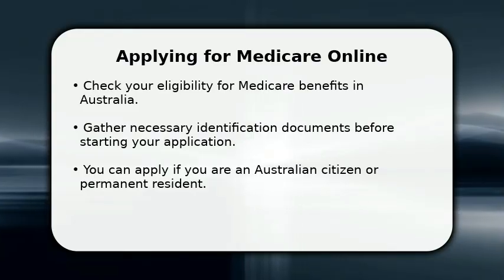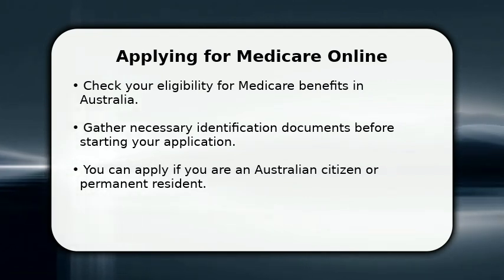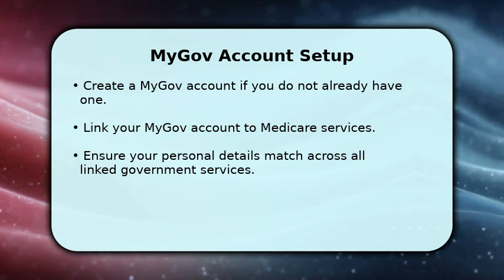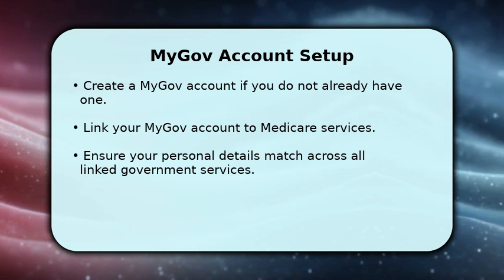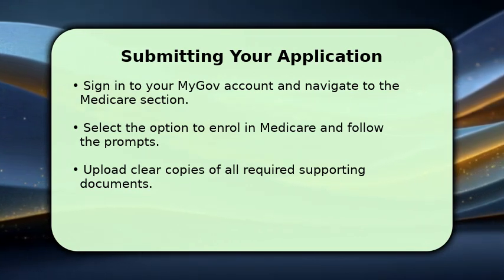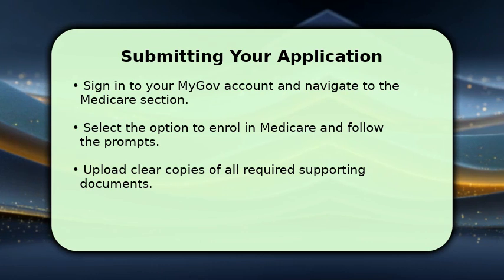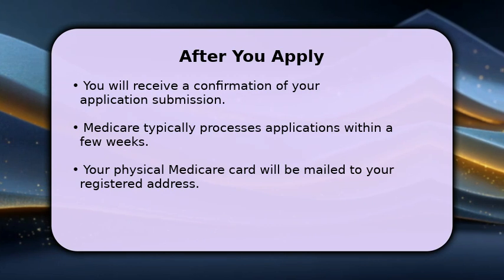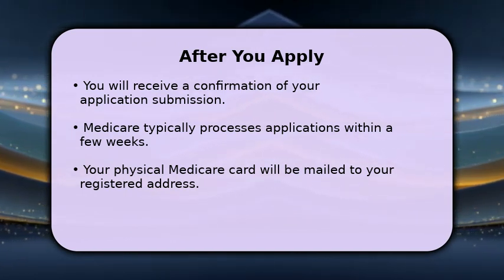How To Apply For Medicare Online Australia - Easy Guide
▸ (g) Are you a resident of Australia looking to apply for Medicare online? This easy-to-follow guide will walk you through the step-by-step process, ensuring you have all the necessary information and requirements. From creating an account to submitting your application, we'll cover everything you need to know.

apply medicare online australia, medicare online application australia, how to apply for medicare in australia, australian government medicare online, medicare eligibility australia, online medicare application process, medicare registration australia, healthcare system australia, government services australia